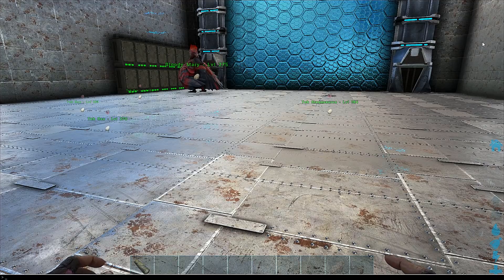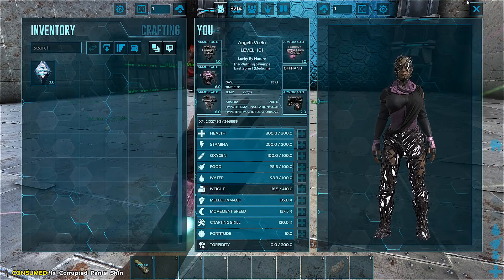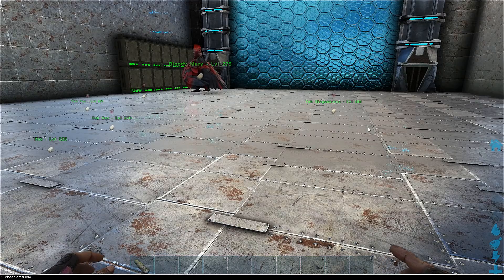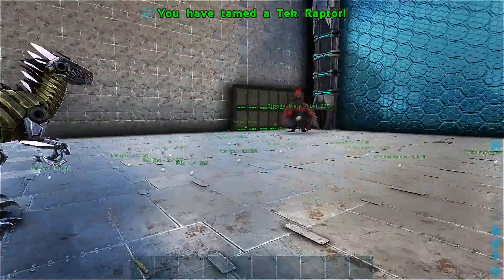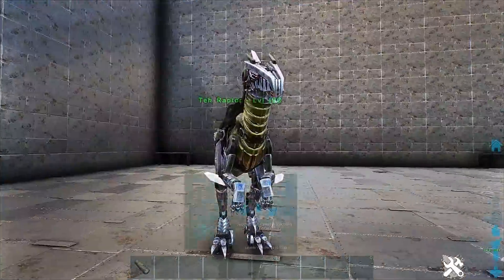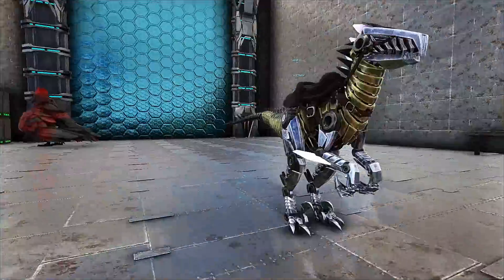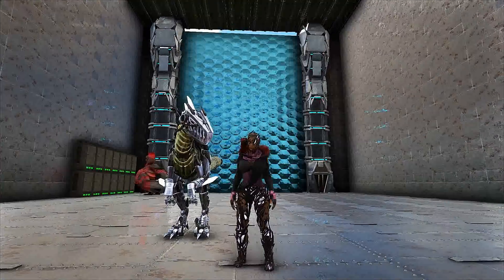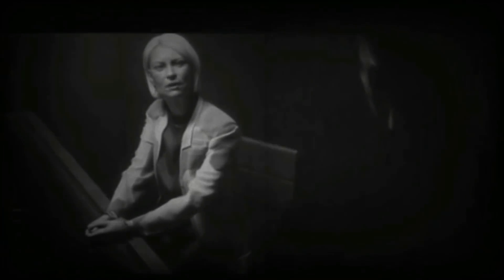ARK: GFI CODES FOR TEK RAPTOR AND CORRUPTED PANTS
Hey everyone, here are the gfi codes for the new items that came out today. We got the tek raptor and the next skin for the corrupted pants. Thank you as always for watching and showing love and support. We truly appreciate you.

For those wondering. Beast is coming back this week. He isn't gone. He has been working on a bunch of stuff.

Lucky By Nature Ragnarok
Lucky By Nature Island

Lucky Nation Grandeur Supporters
Joshua G.
Robert G.

Lucky Nation Elite Supporters
John D.

Lucky Nation Nova Supporters
Andrew M.
Steve F.
Johsvie S.